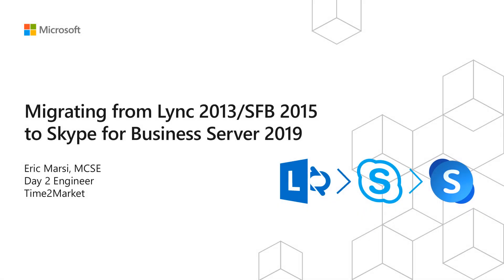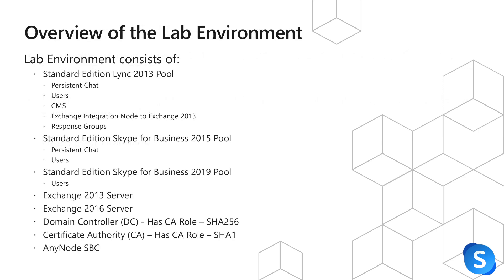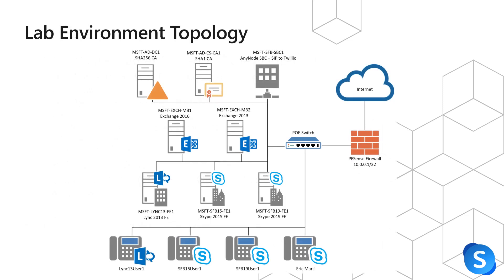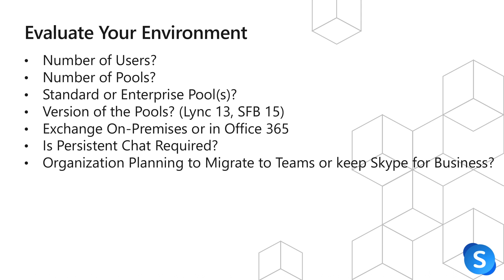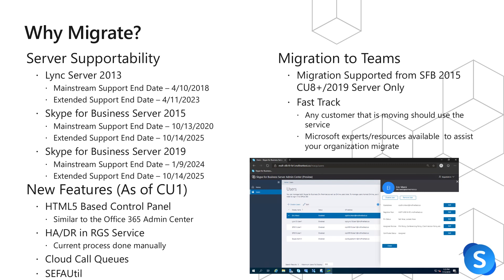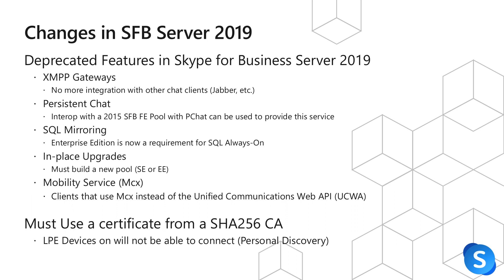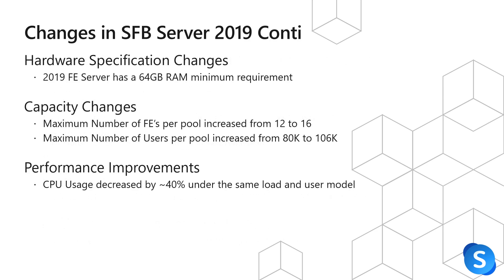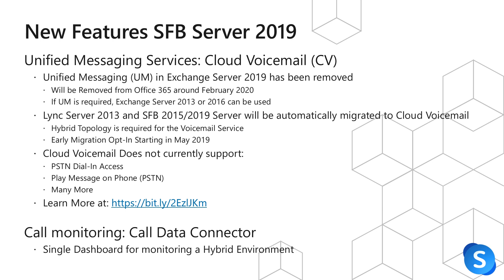Migrating from Lync 2013/SFB 2015 to Skype for Business Server 2019 (Part 1/3)